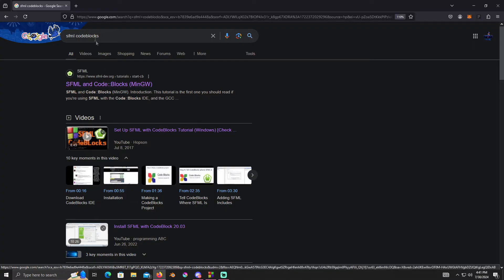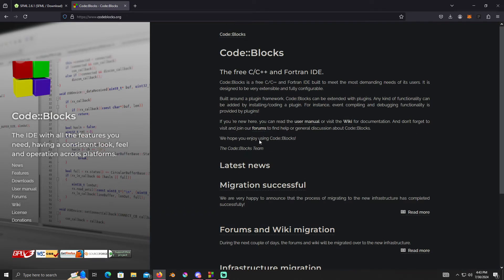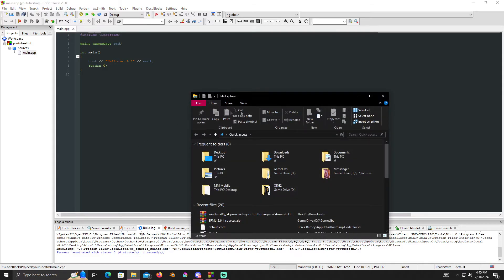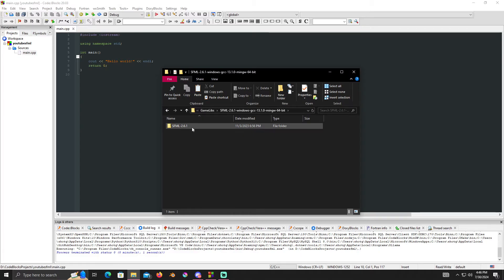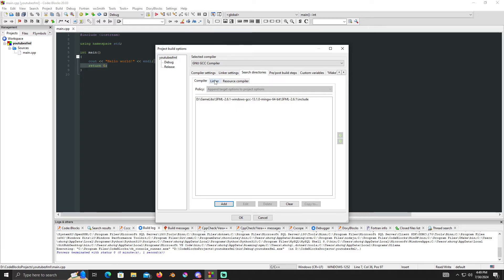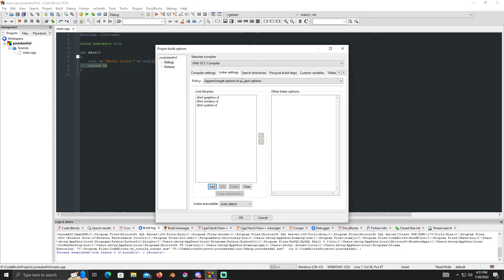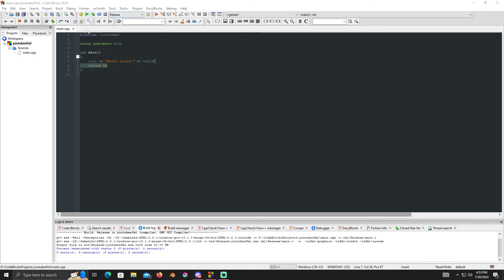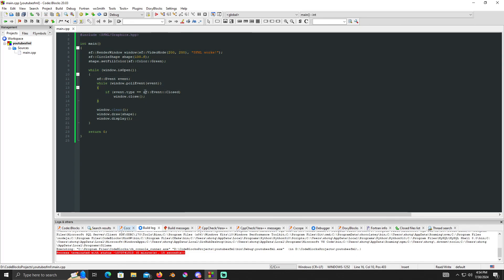SFML Codeblocks Easy setup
This is a no nonsense setup guide for setting up sfml with codeblocks. This should make it easier for new people who have to use codeblocks for their IDE to be able to get started with sfml